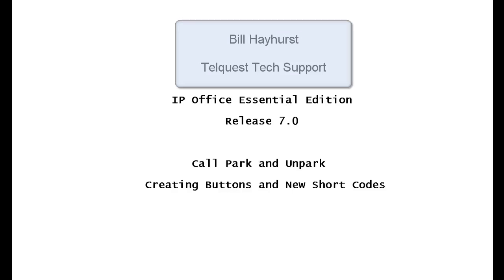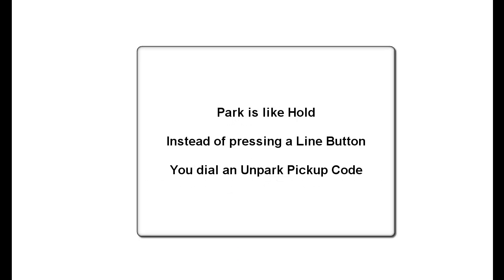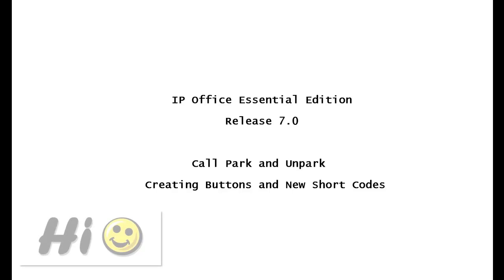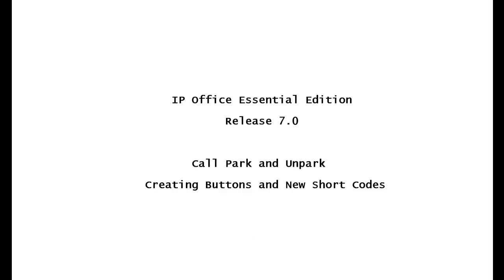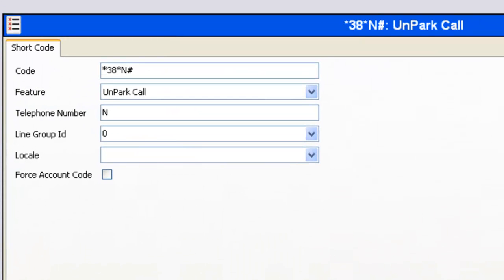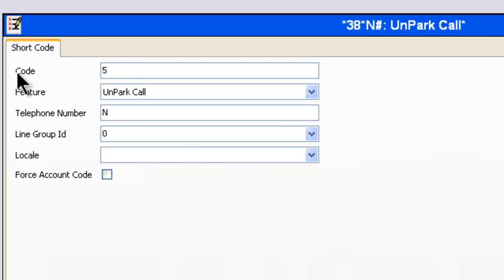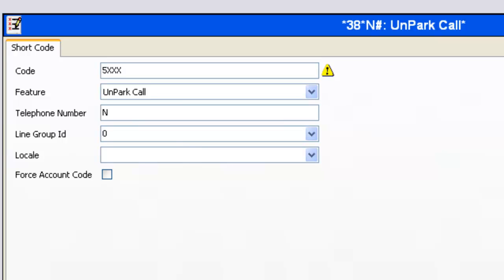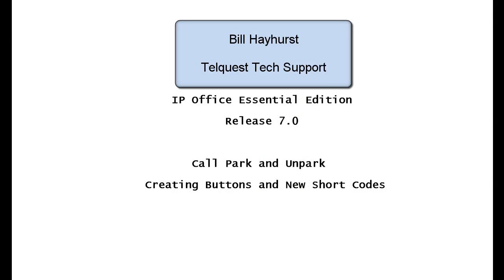IPO Park Buttons and Short Codes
IP Office Park Unpark Shortcodes